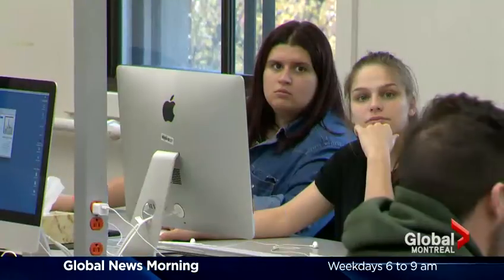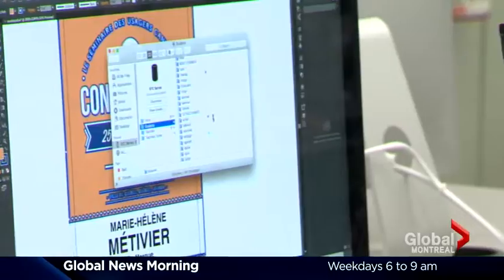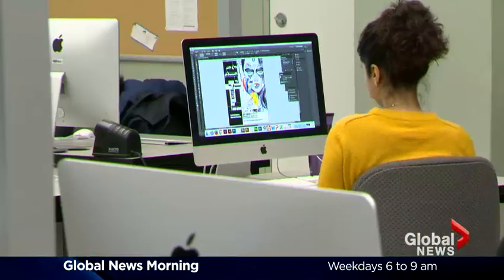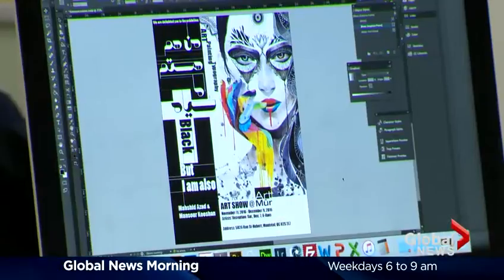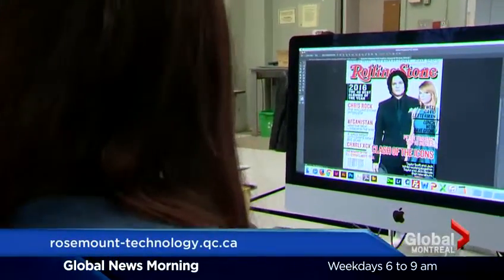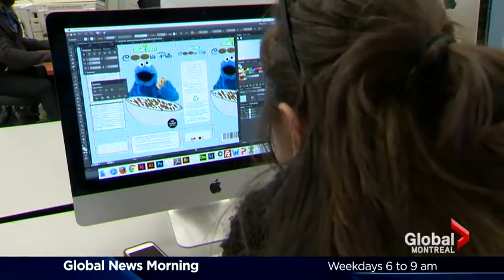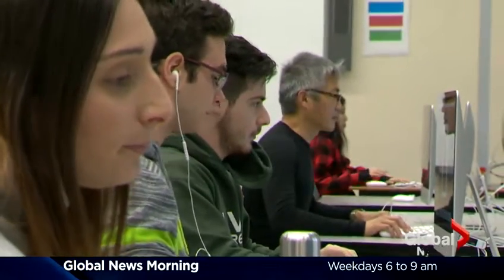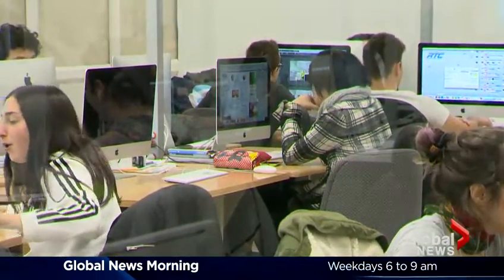A career in Computer Graphics at RTC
The Rosemount Technology Centre or RTC is an adult technical career education centre located in Montreal, Quebec.

• Instruction in English
• No tuition fees
• Funded and accredited by the Quebec Ministry of Education
• Quality training programs leading to a Diplôme d'études professionnelles (D.E.P.) or Attestations de spécialisations professionnelles (A.S.P.)